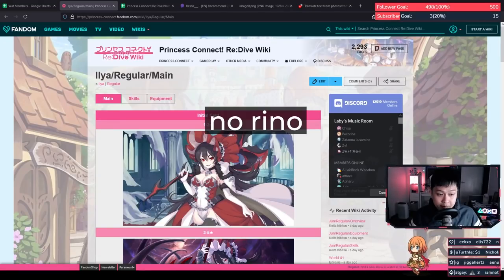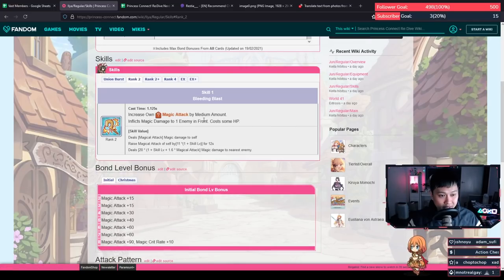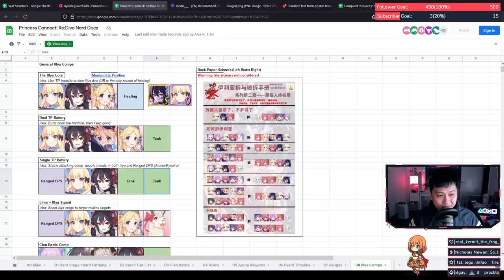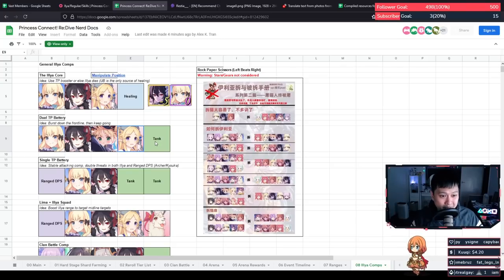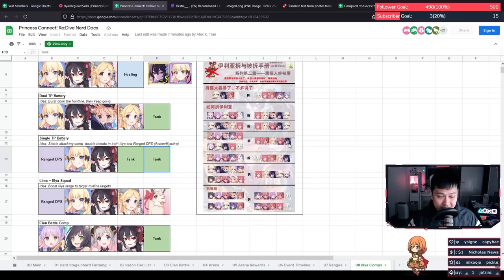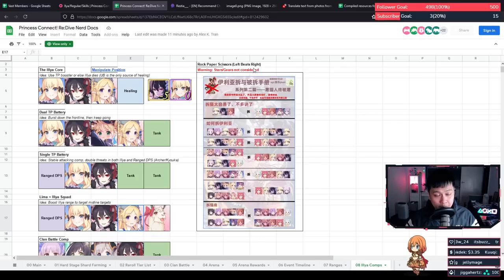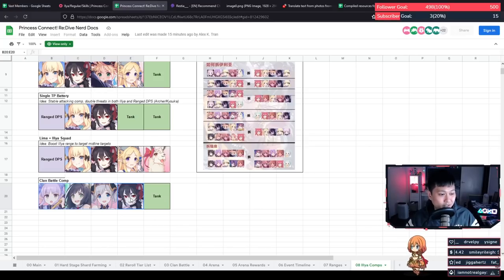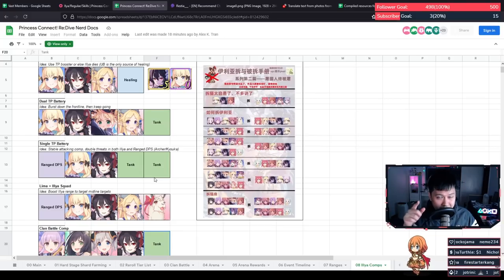[Princess Connect! Re:Dive] The Illya Guide (Evaluation, Team Comps for Arena and Clan Battle)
We've been talking about Illya for months, and she's finally here... Welcome to the League of Illya. In this video, I go through the fundamentals of Illya and explain why people say things like "you need to 5-star her" and "she needs battery all the time". Hopefully, this will help set you up for some success in both the arenas as well as clan battle.

I also go through a couple of example team comps, but as always, your mileage may vary due to variances in team comps, stars, and gearing. Over time, we'll get a better understanding of it all. Until then, PCRDFans.